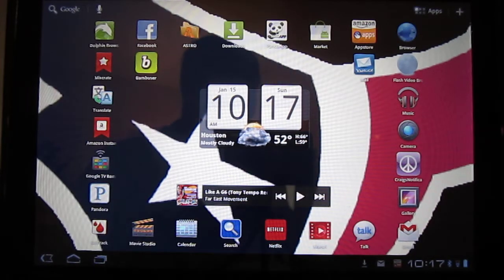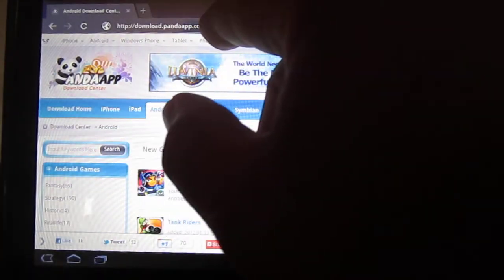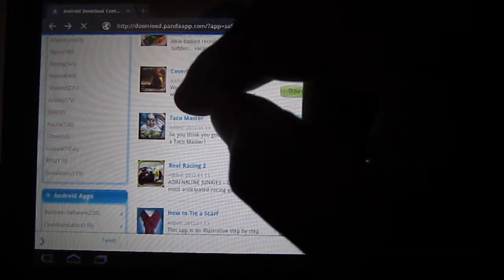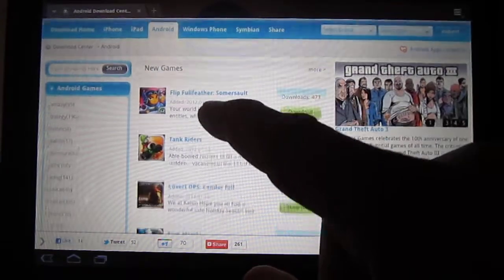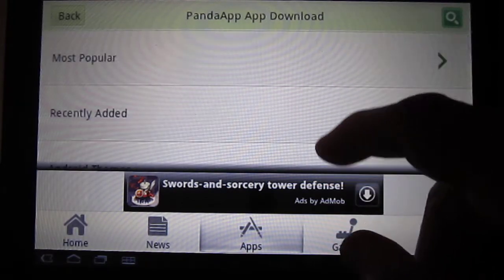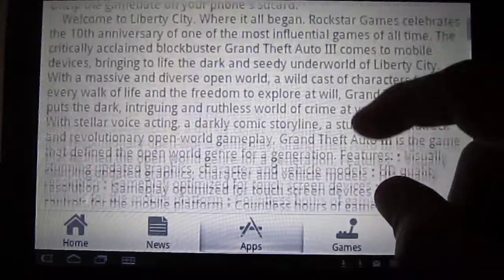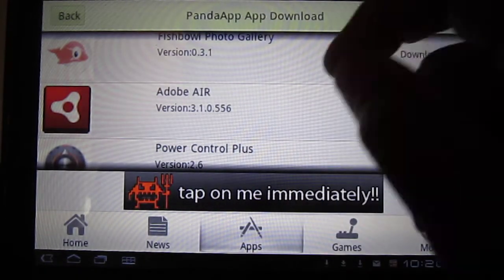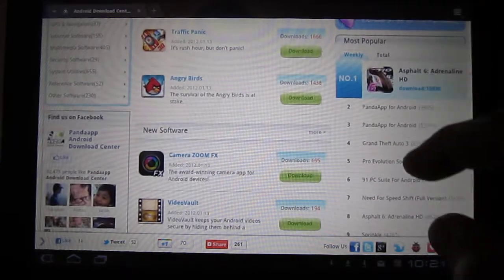FREE APPS FOR ANDROID WITH PANDAAPP 2012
Download free Android apps with Pandaapp..Download from the website directly to device or download app.